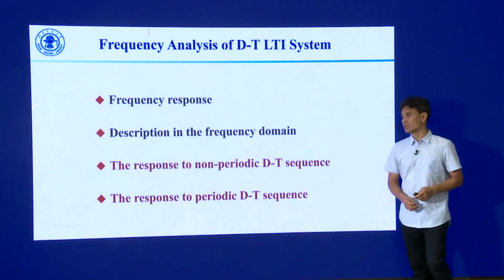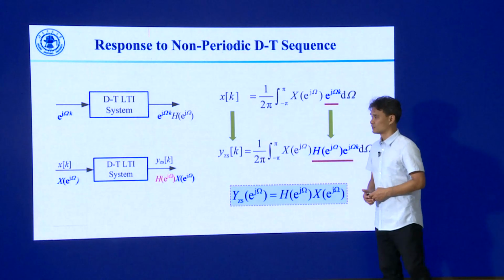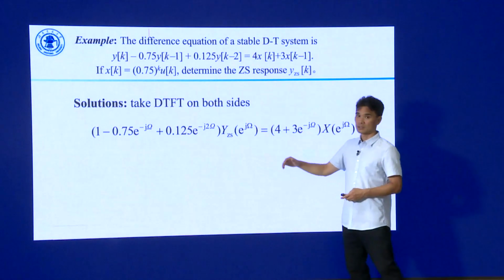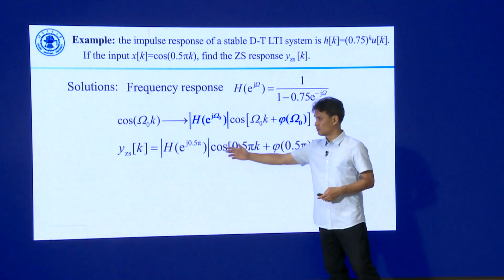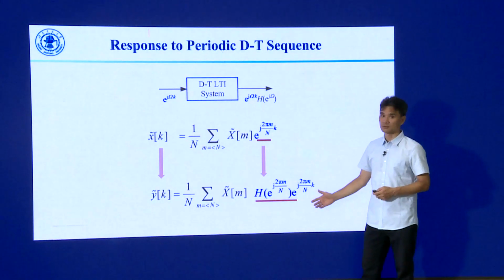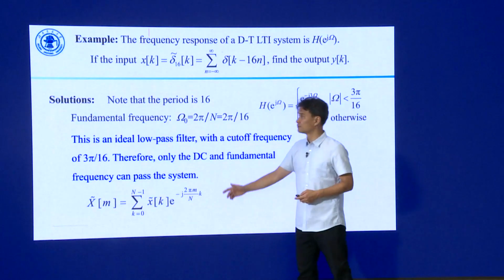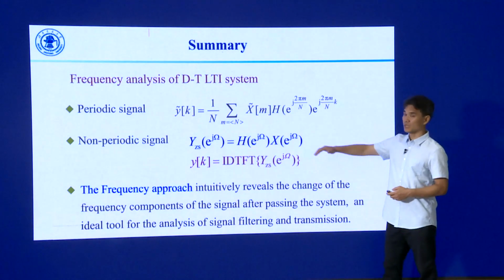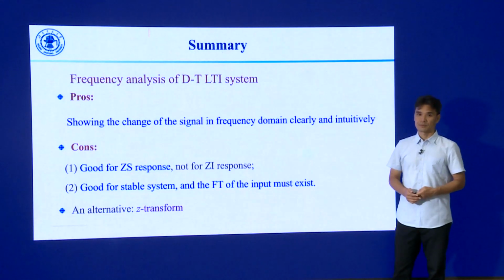第五章第五节第二部分